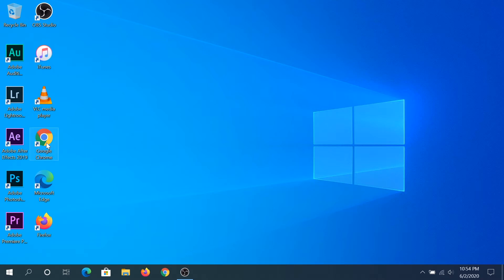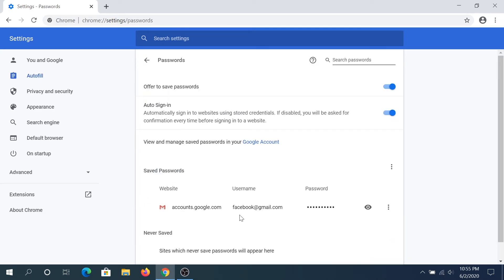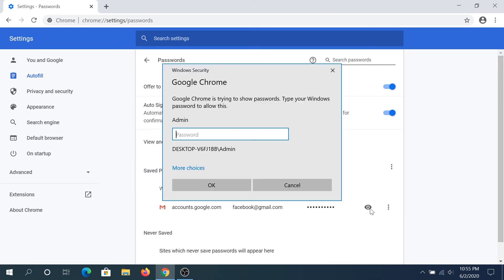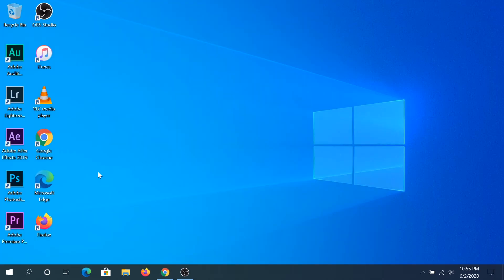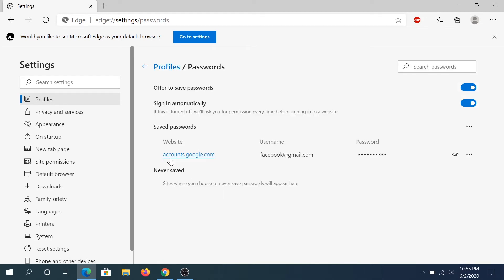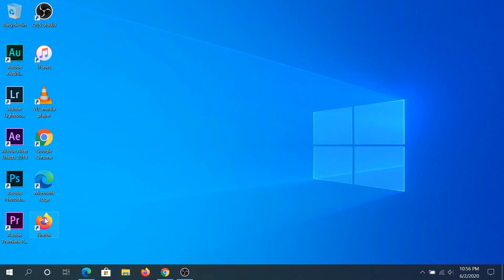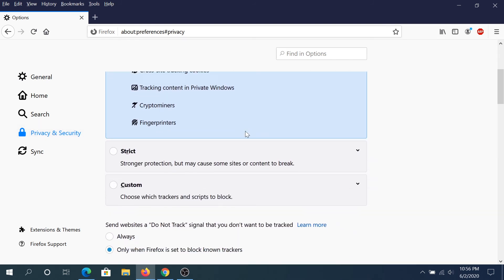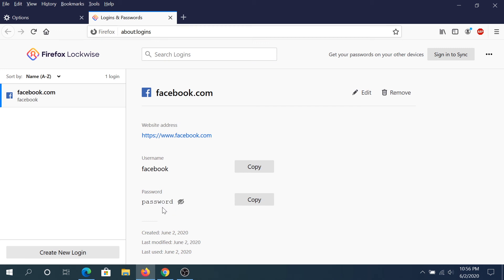How to view saved passwords in browser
I will be showing how to view all saved passwords in browser
PERSONAL GEAR

BTC: bc1qnznzmhmuvxpehlm30u9r7p79zlgyltvtjm0v4h
ETH: 0x0371cbD420ba1B31E325e3714e9AEf5adEa105F0
ADA: addr1q8vau4cyxudq699y86kfgwcama9c5fma2j97m3255005udxemetsgdc6p522g04vjsa3mh6t3gnh64ytahz4fg7lfc6qw0hykl
USDT: 0x0371cbD420ba1B31E325e3714e9AEf5adEa105F0
XRP: rJPReg5mE9AhML6Y9z5T4PSpA6ja5sAbq6
USDC: 0x0371cbD420ba1B31E325e3714e9AEf5adEa105F0
XLM: GAZCXZLKN4NBP34LLTX647NDHQSQ2VBZN7AN6UAVXGIL3NDBPN4KBXHG
VET: 0x375A202F95eFA0a1cD2dd9d7aDD64E08E521b152
DOGE: DC4UKfJz63n6Jw5SGSdWKmnJ1xytB9NELR
SOL: 8ccqa6StBYadSUkajvQsScdZH2VQfaYbnjfysFJywVsV